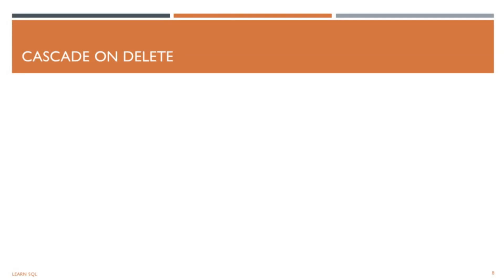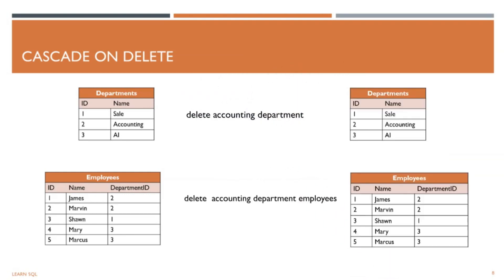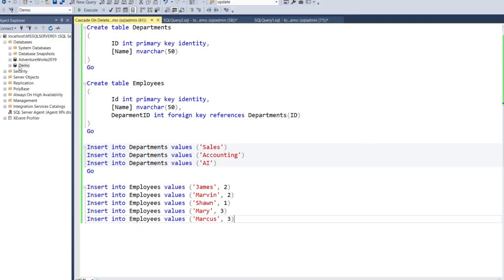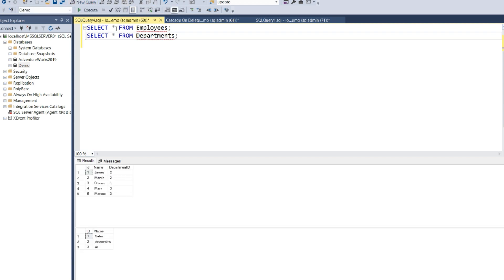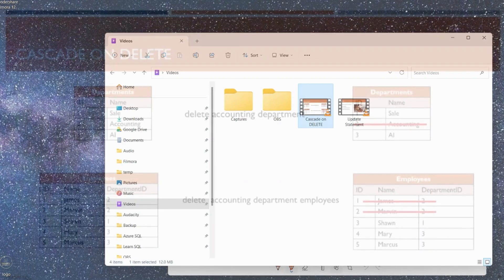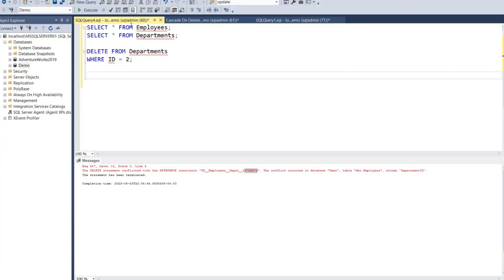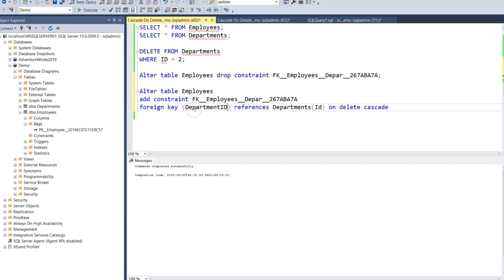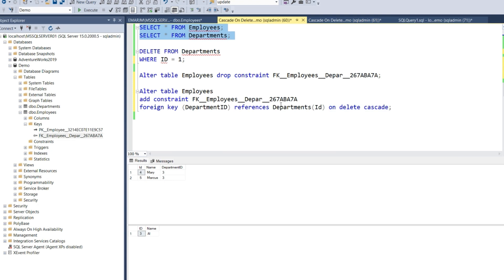On Delete Cascade